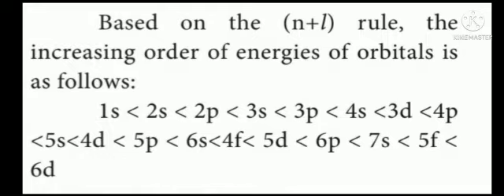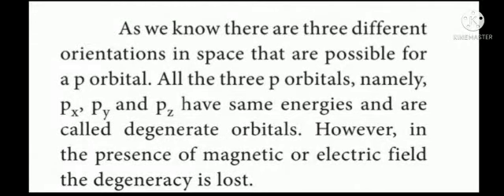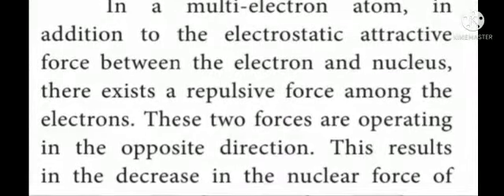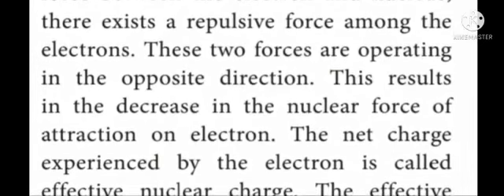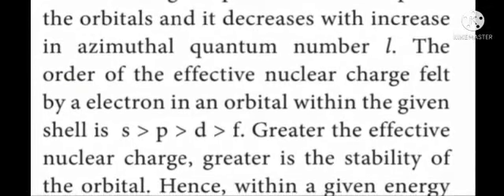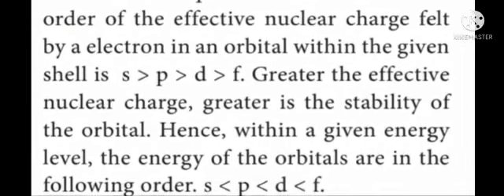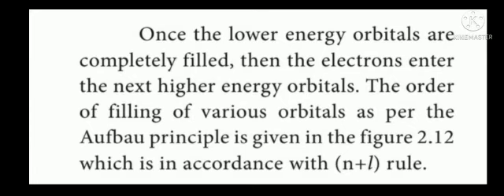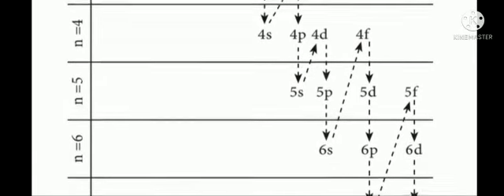11th std/Chemistry/Ln.2.Quantum mechanical model of atom/Part-10